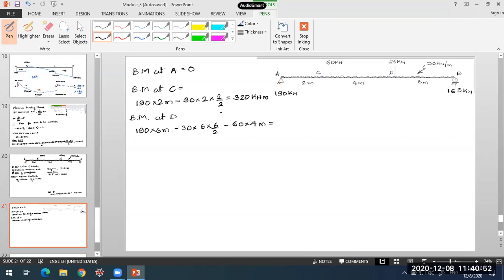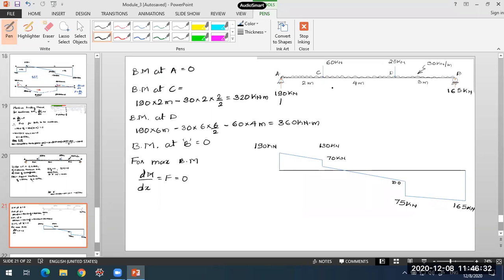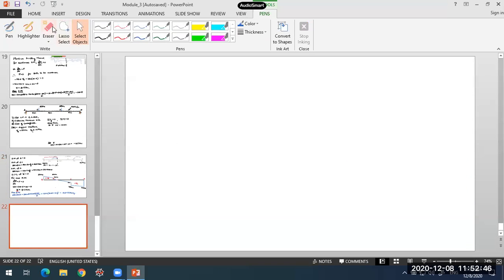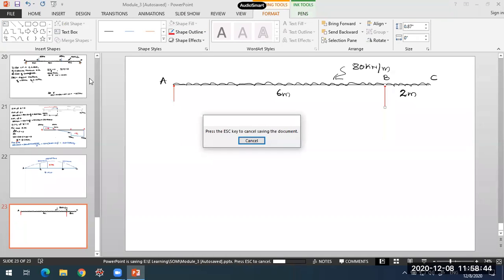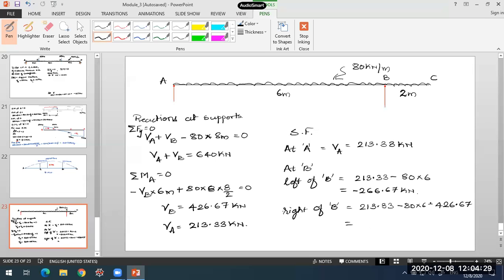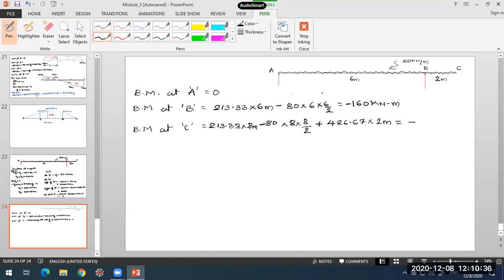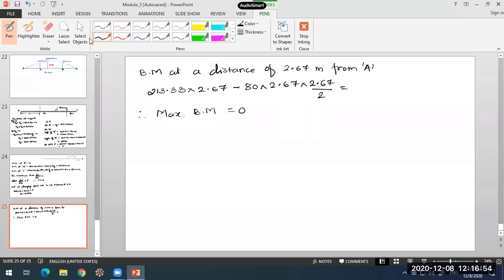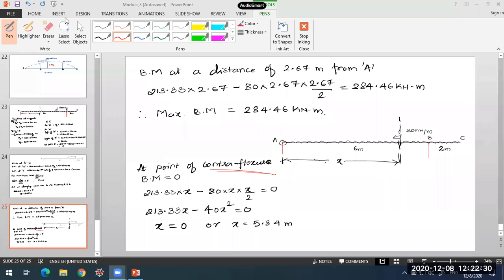Maximum_BM_&_Point_of_contraflexure